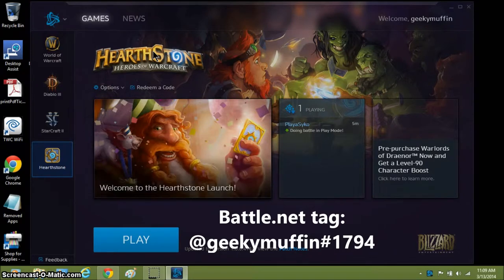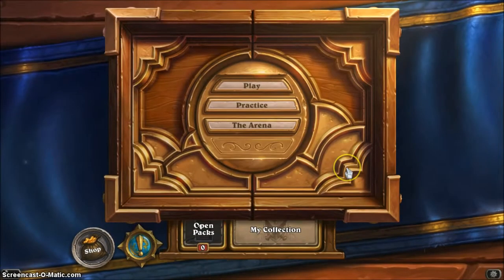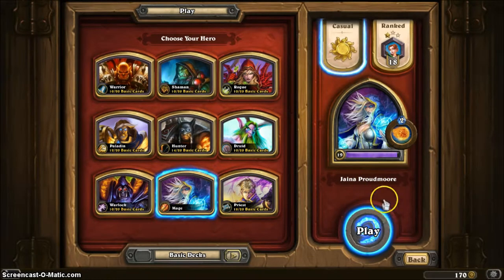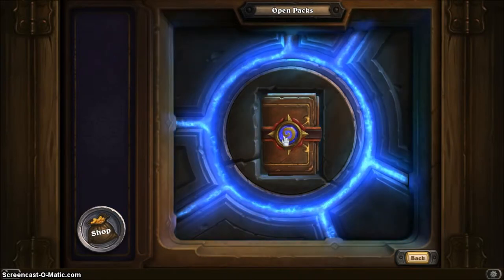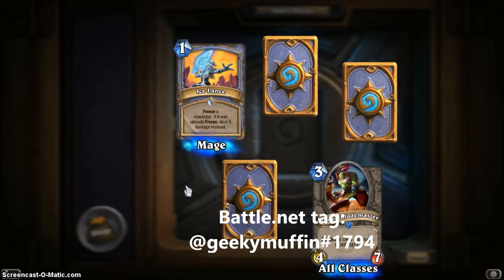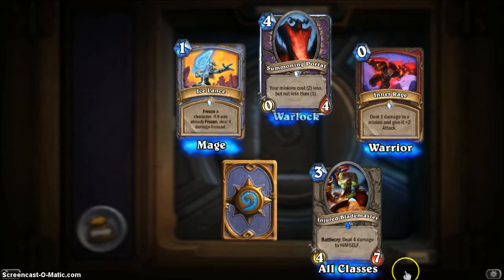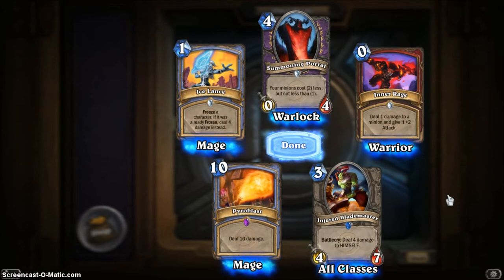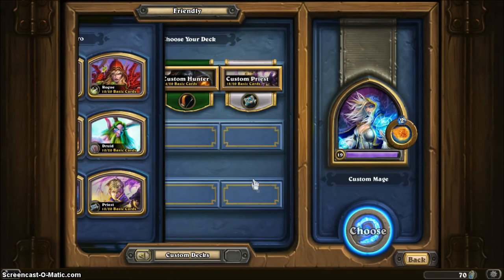Hearthstone Episode 1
Introduction to Hearthstone